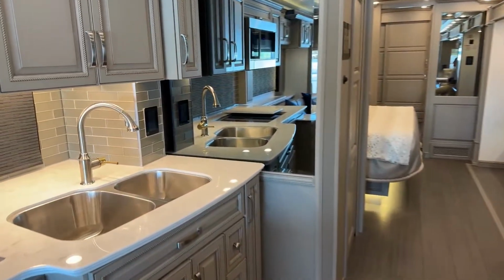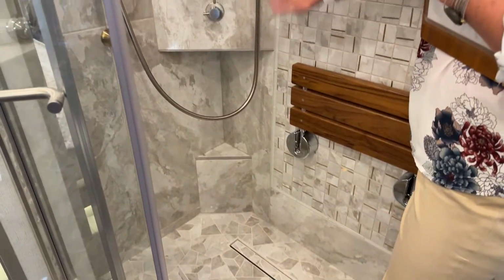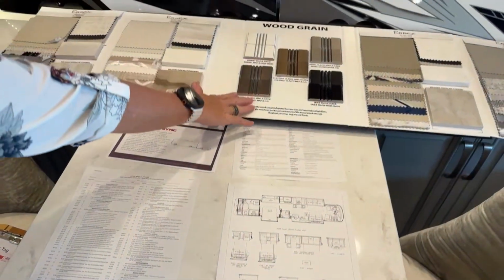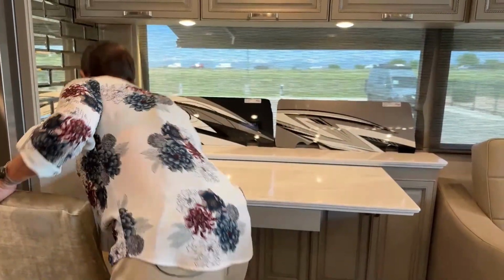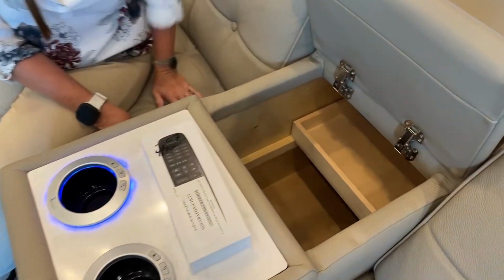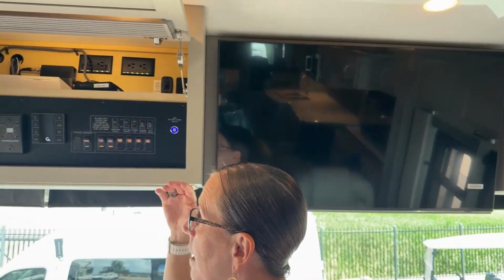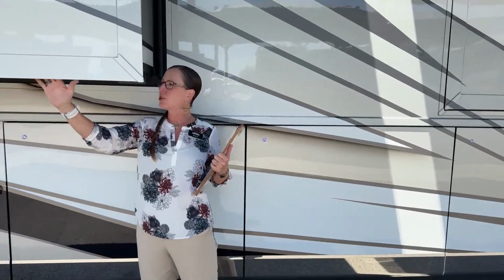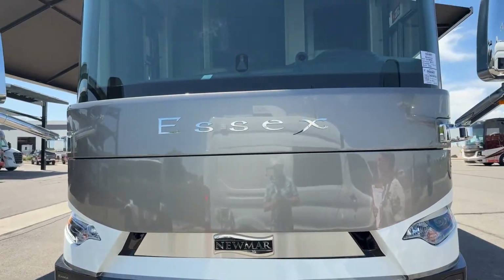2026 Newmar Essex 4551 Luxury Class A Motorhome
rvsinsideout Katie O’Neill is walking around a 2026 newmarrv Essex 4551 - 5N250101. Then Newmar Essex is a true luxury Class A motor home built on the 45' passive steer Freightliner Custom RV chassis powered by a monster 605 horsepower, 1950 ft/lb of torque Cummins turbo diesel giving 20,000 lbs of towing capacity. Sleeping up to six, the house of this coach is built on Newmar's unique STAR foundation, STAR stands for Strong True, And Robust, minimizing chassis flex, and noise when driving, and extending the lifespan of the coach. The fully tiled interior is luxuriously appointed with Italian leather upholstery and the very best in modern residential appliances. Starting in the master bathroom that has his and hers sinks, a large hanging closet, a beautiful tiled shower, and a washer and dryer. The master bedroom has king size bed, storage, and a large TV. This coach has a mid-half bath perfect for guests that is accessible with the slides in. The full residential kitchen has a bosch three-burner induction cooktop, full-size sink, dishwasher, microwave convection oven, and residential refrigerator freezer. And finally, the front living area has an expandable dining table, two power recliners, seating, and a convertible sofa sleeper. Live At Transwest Truck Trailer RV Of Frederick